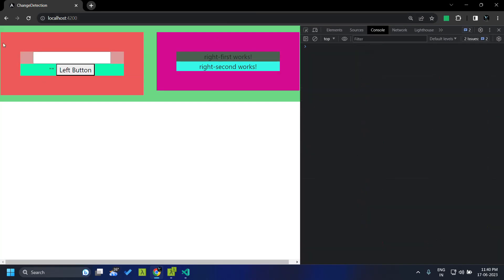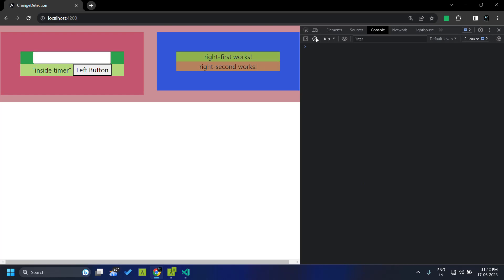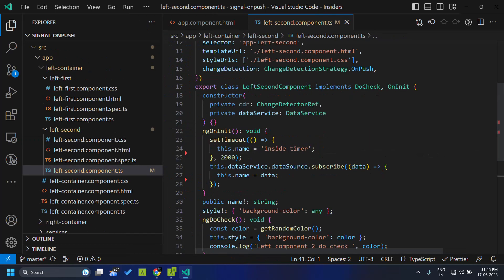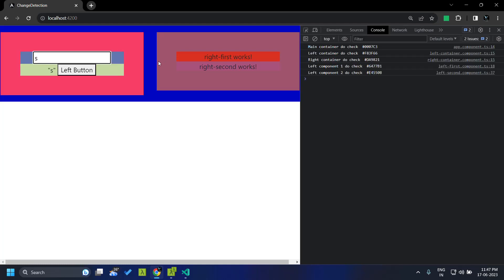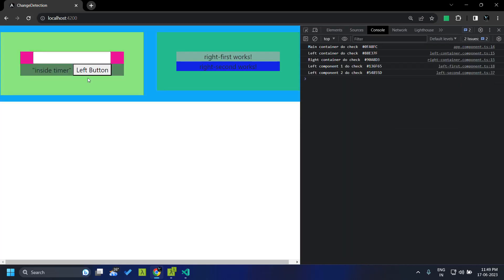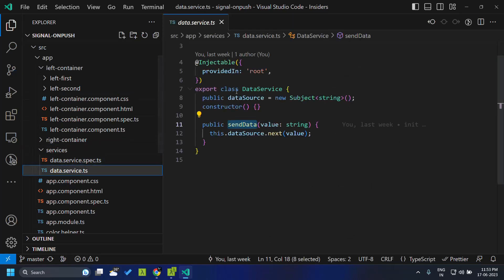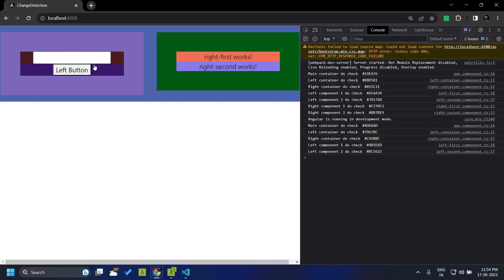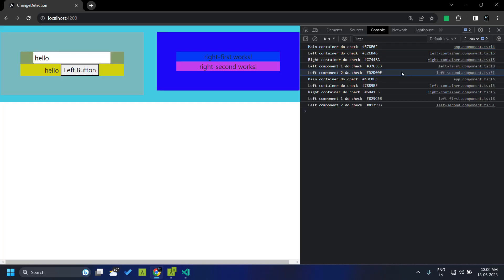Angular 16 signals with OnPush change detection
"Master Angular 16 Signals and OnPush Change Detection | Boost Performance and Efficiency"

Explore the dynamic potential of Angular 16 signals in conjunction with the powerful OnPush change detection strategy. This comprehensive tutorial delves into the implementation and benefits of utilizing Angular 16 signals and OnPush, resulting in enhanced performance and streamlined development workflows. Discover how to optimize your Angular applications with this winning combination, and unlock a world of speed and efficiency. Stay ahead of the curve and harness the full potential of Angular 16 signals and OnPush change detection in your projects today.

00:00 - Introduction to change detection
07:14 - Signals with Onpush